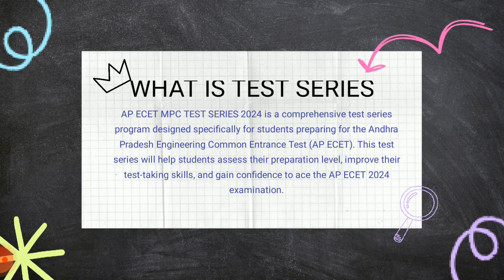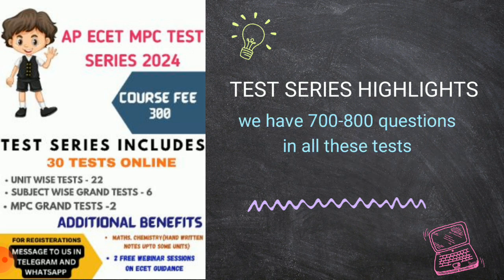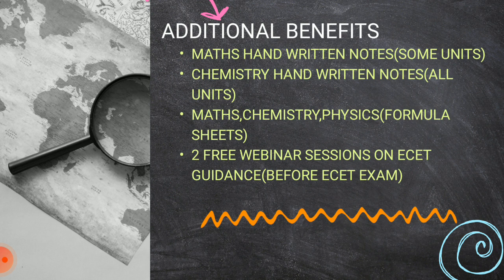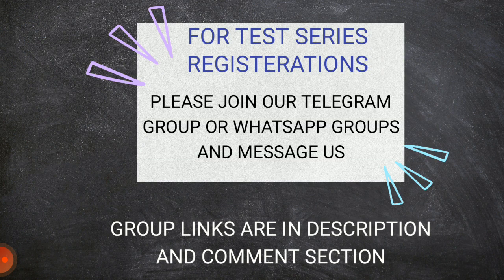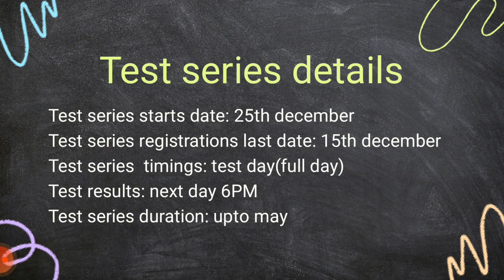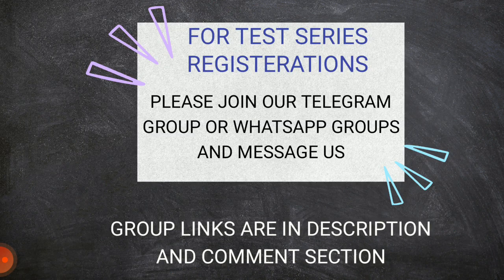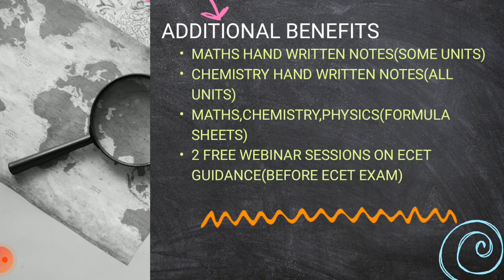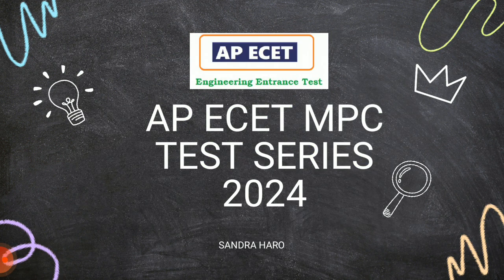how to get less than 100 rank in ecet| ap Ecet 2024| how to prepare for ap ecet exam| nithin kolluru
For test series registeration join below links